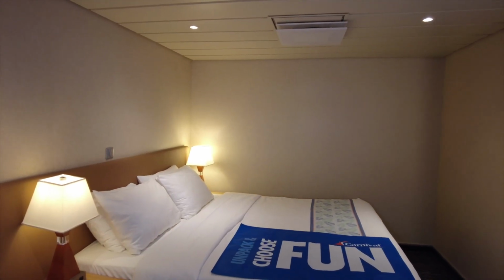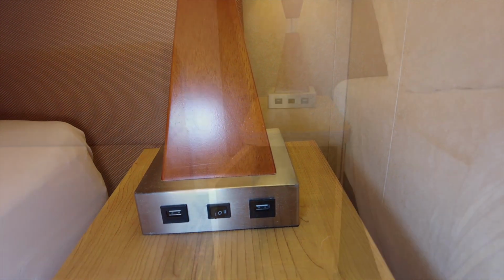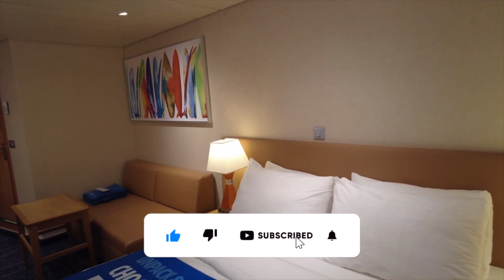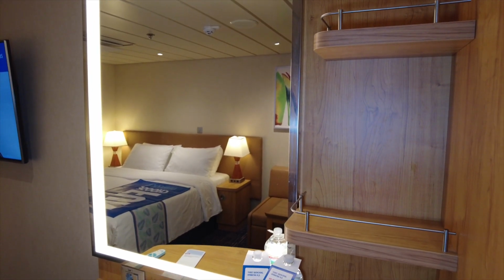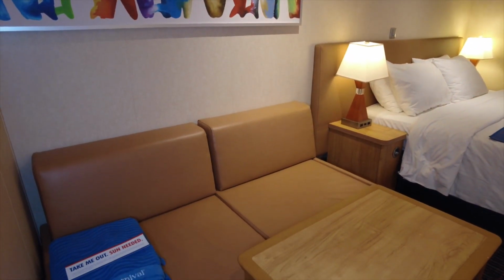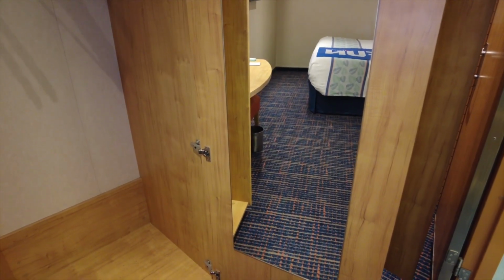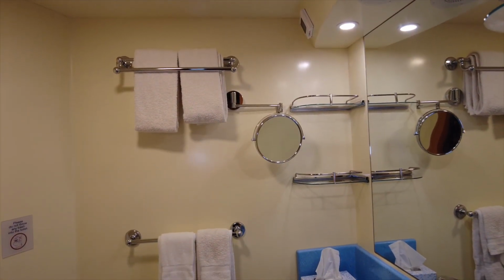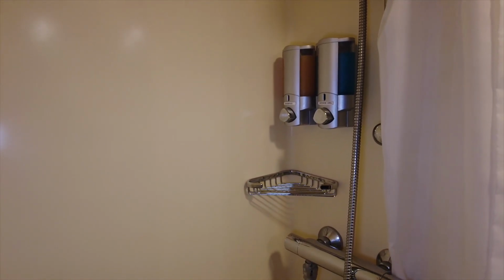Carnival Elation Interior Stateroom Tour (Room P210)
In this video you'll see me tour an Interior stateroom on the AFT of the ship.